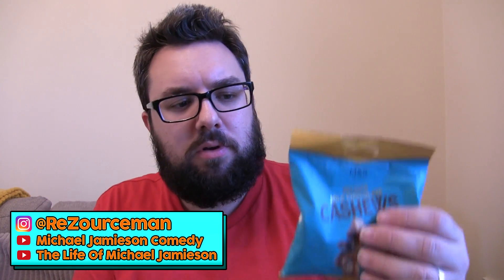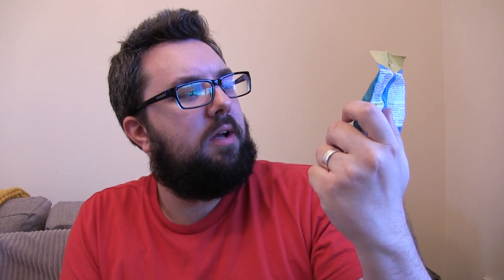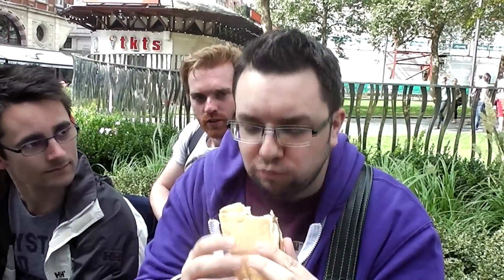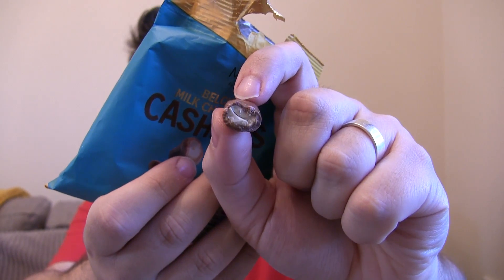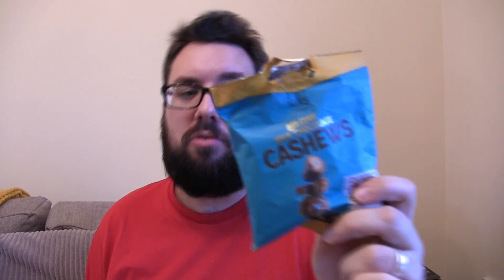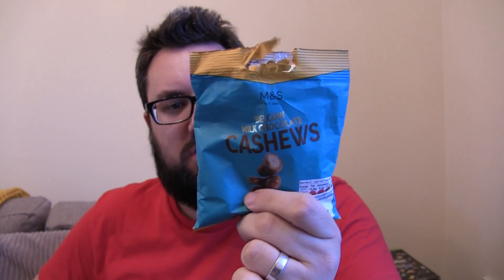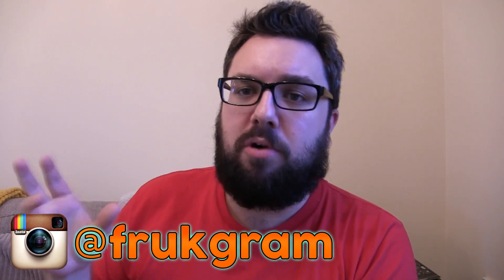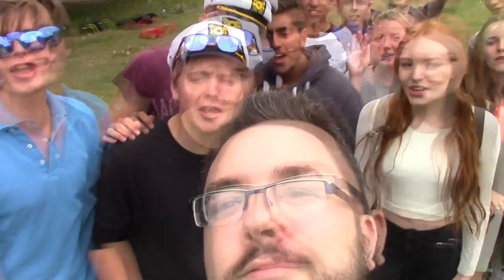Chocolate Caramelised Cashew Nuts Review | M&S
MJ reviews the Belgian Milk Chocolate Cashews from Marks & Spencer, featuring a delicious honey-caramelised nut in a sweet Belgian chocolate coating. WOW.